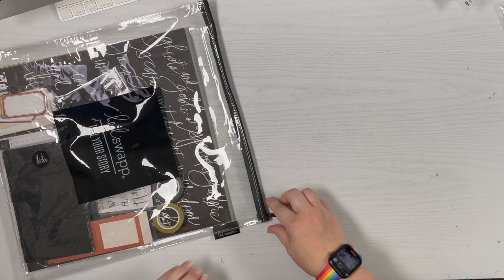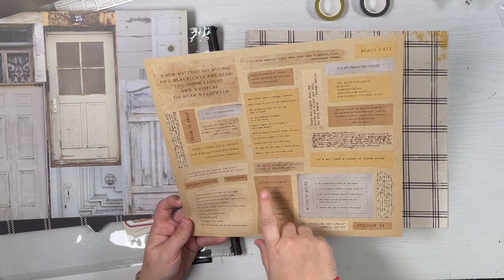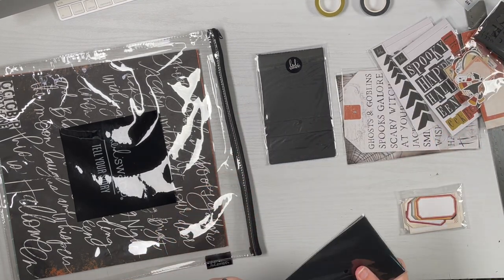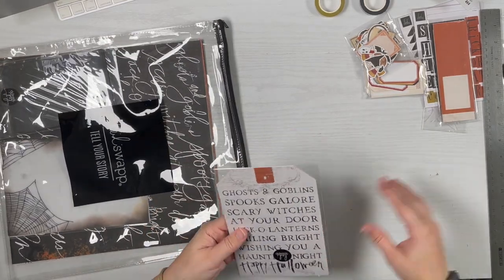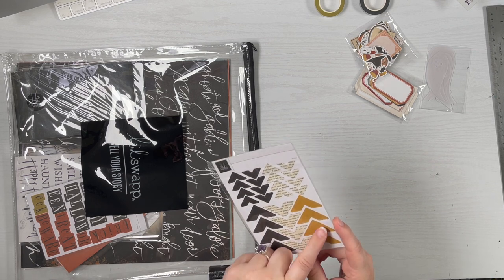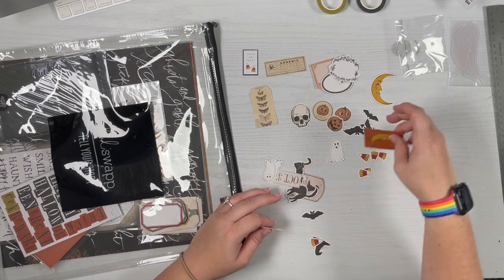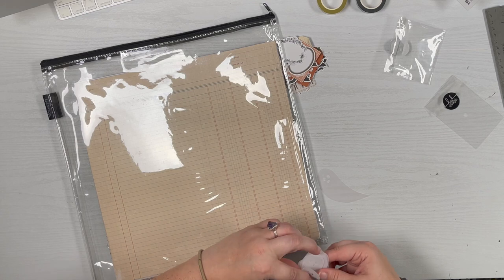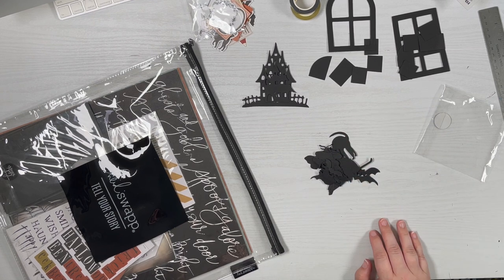Heidi Swapp Halloween 2022 - Unboxing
Sharing an unboxing video for the new Heidi Swapp Halloween 2022 collection, Hallows!  So excited to use it in my October Daily this year!

I am a current member of the Ali Edwards Design Ambassadors for the 2022 year.  Some items may be provided to me at a discount.